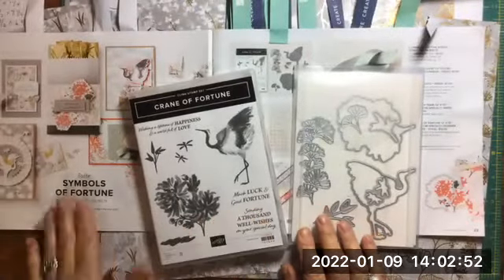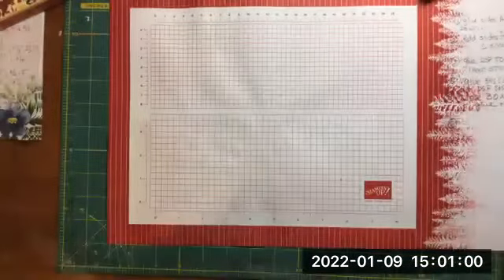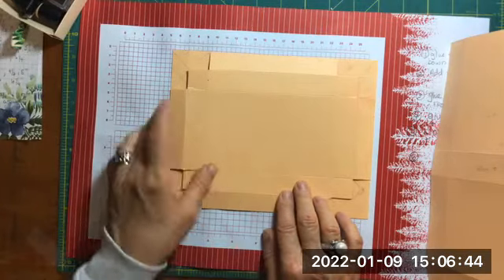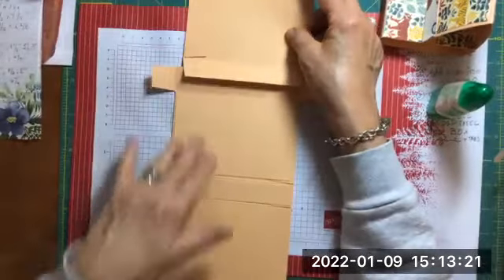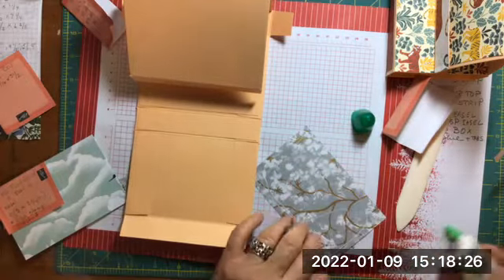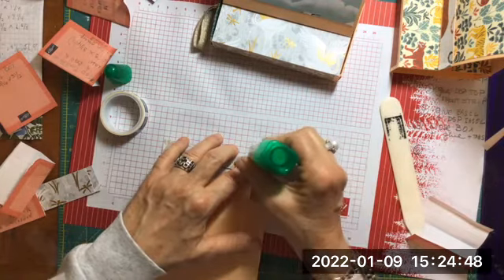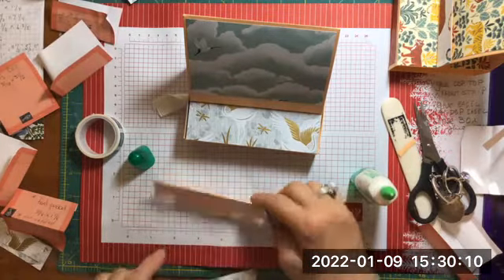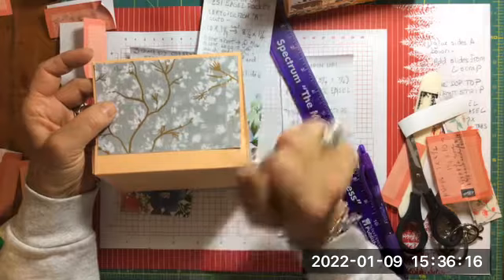Great Desk Top Organizer/Calendar!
I give all dimensions during video, if ypu have any questions just comment, I will respond. I love this organizer and it really works for me. Here is a link to my various pages to see more about me